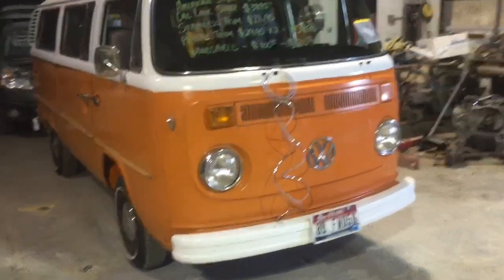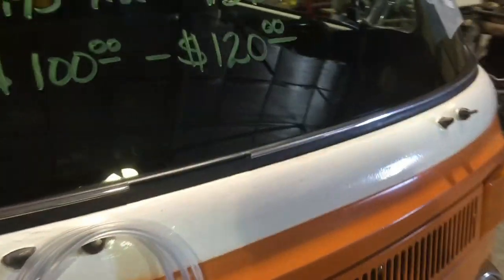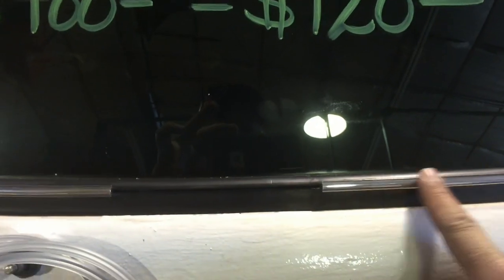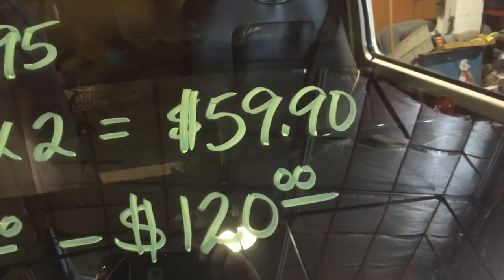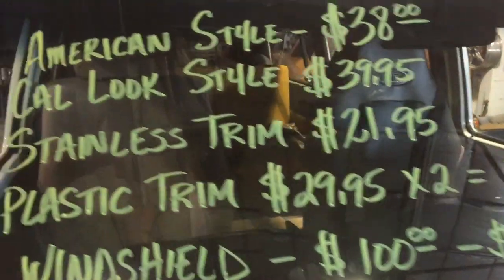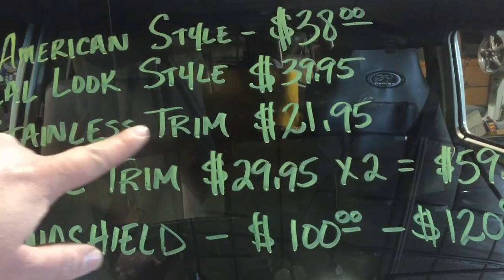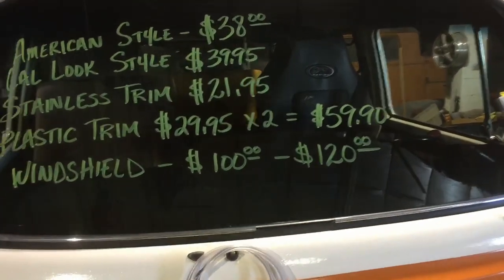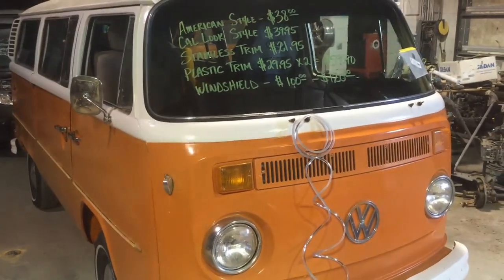Volkswagen Bay Window Bus Windshield Installation Tips. VW Bus.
Figured I'd do a quick video and show a couple tips on Bay Window Windshield Installation.  There are a couple different types of rubber seals (Moldings as I call them in this video) that can be used.  JC.